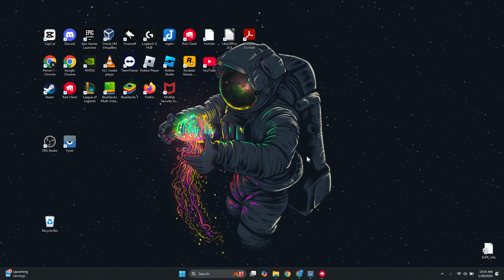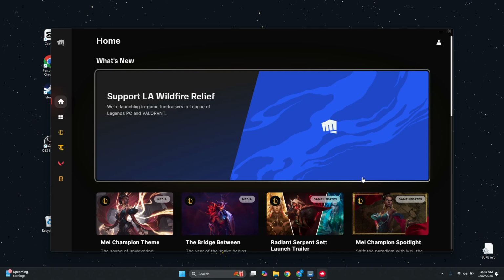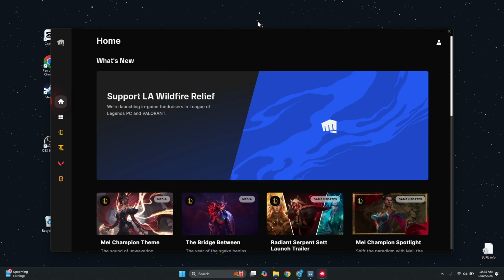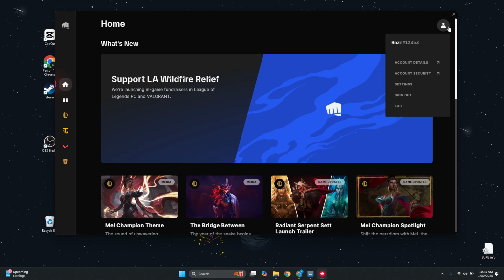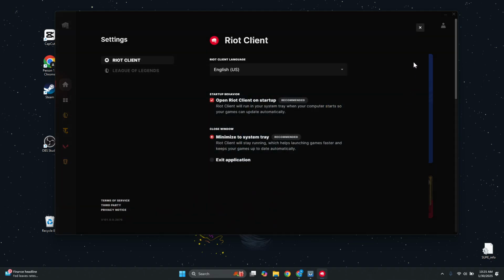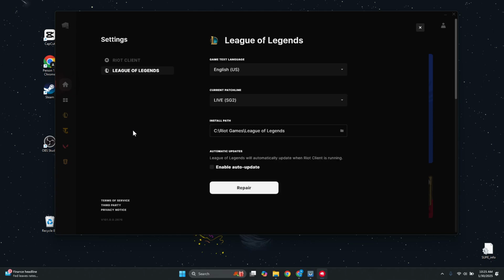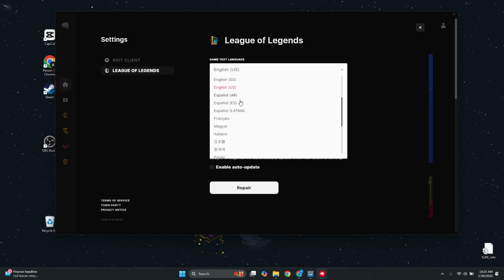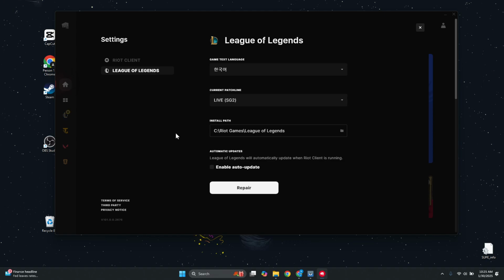How To Change Font To Korean In League Of Legends- Quick Guide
How do I change league of legends font to korean? In this quick guide video, I will show you how to change language in league to korean.